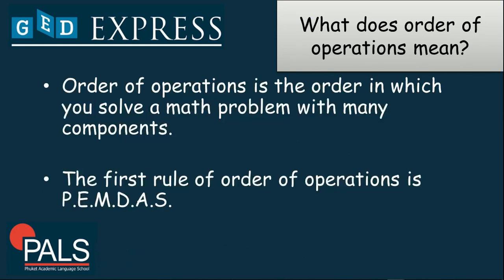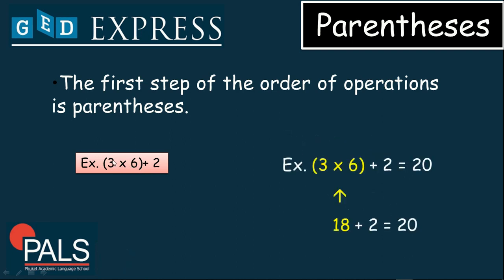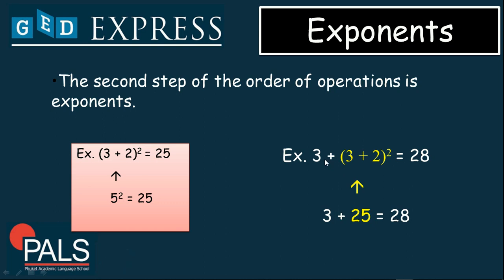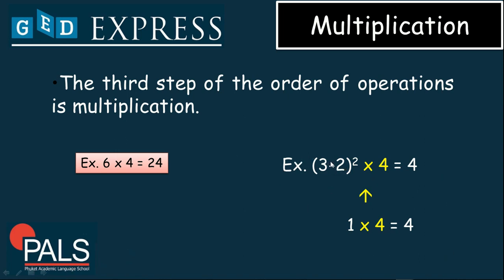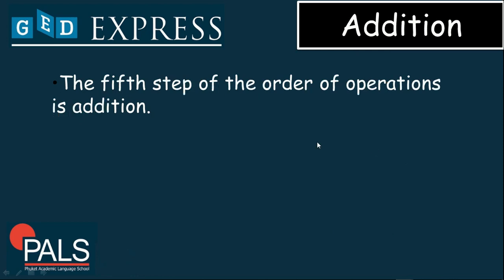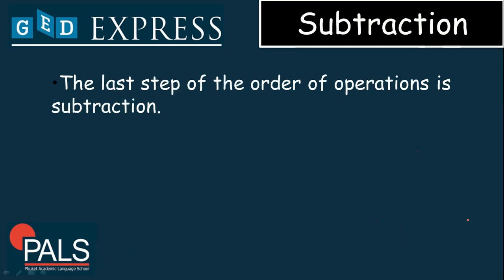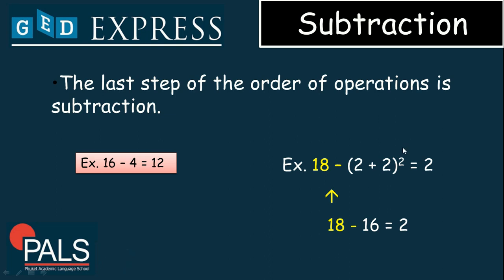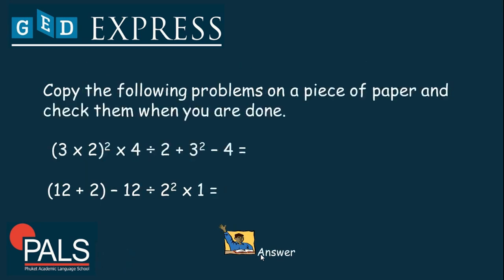How to Pass GED Math | Order of Operations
💥In this video, T. Mark goes through the Order of Operations in GED mathematics.